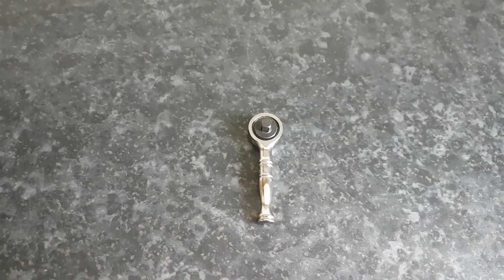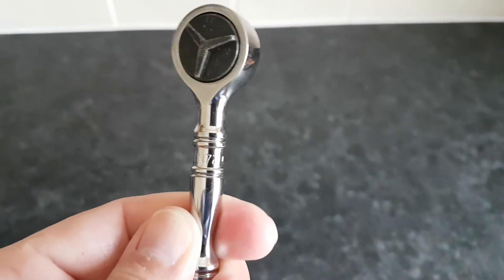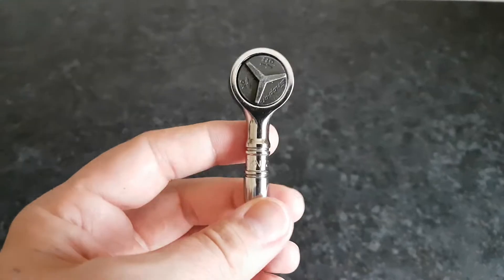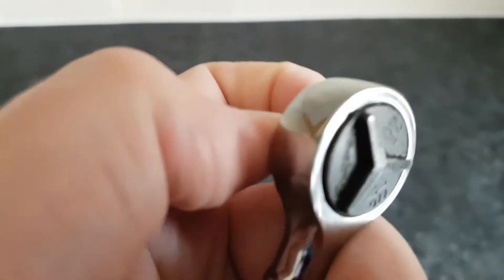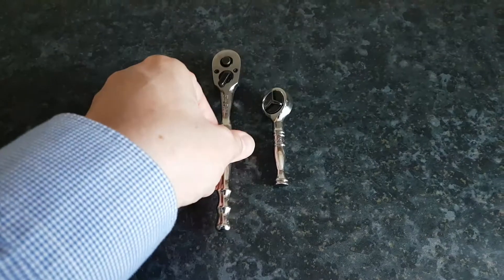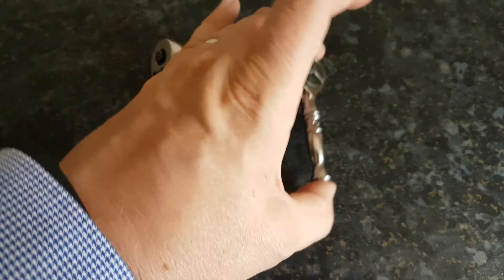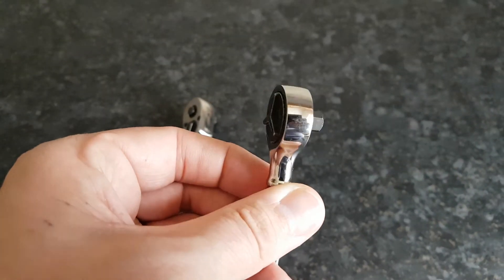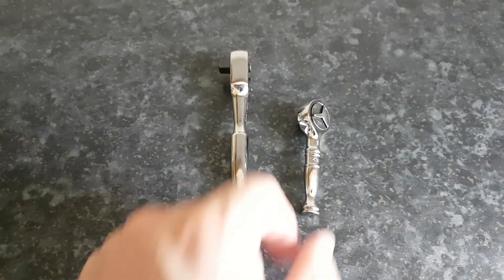SNAP ON TKN72 Round Head Ratchet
Quick review of my first Snap On ratchet.